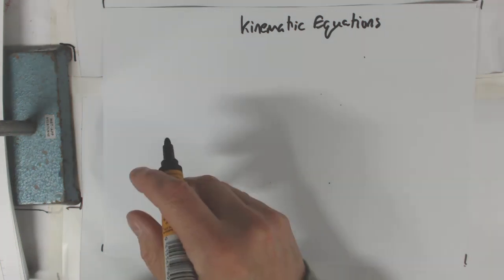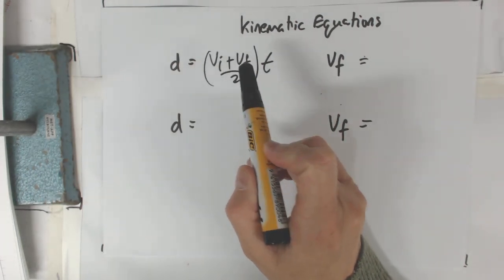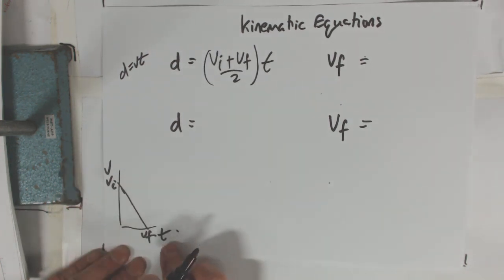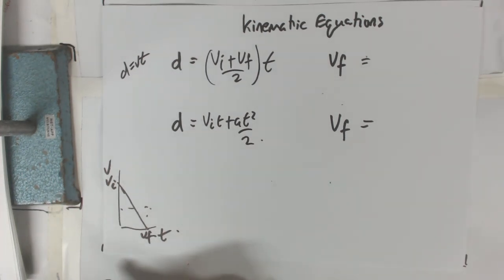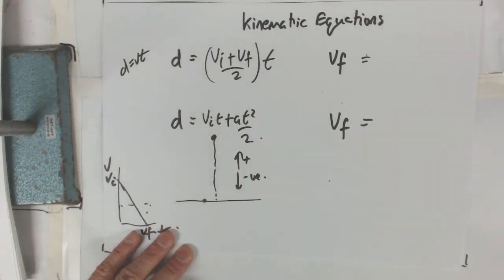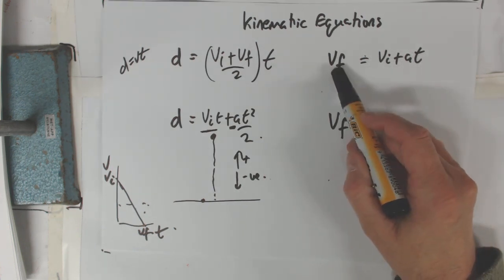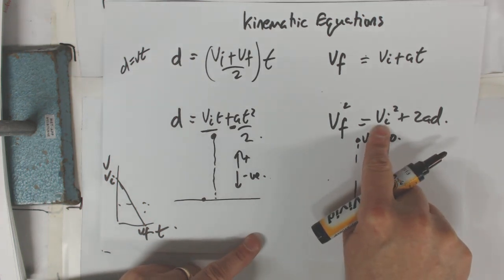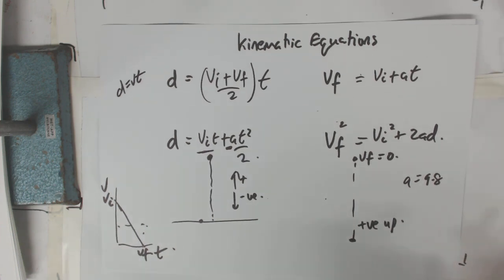6 kinematic equations